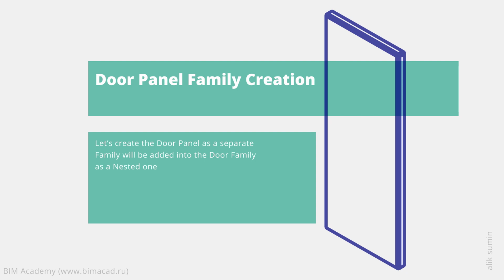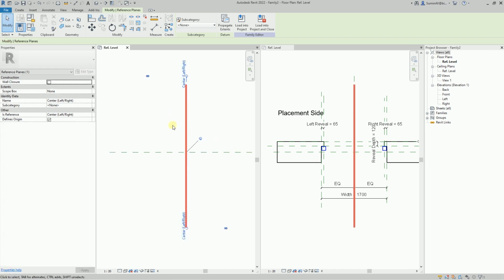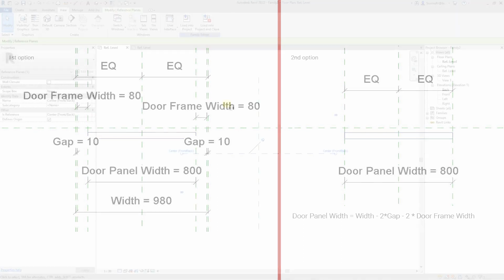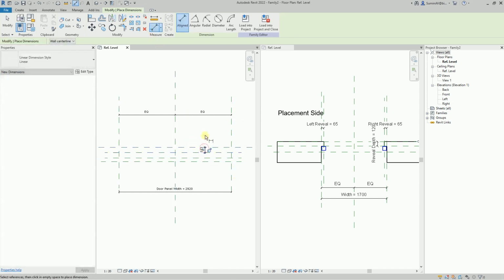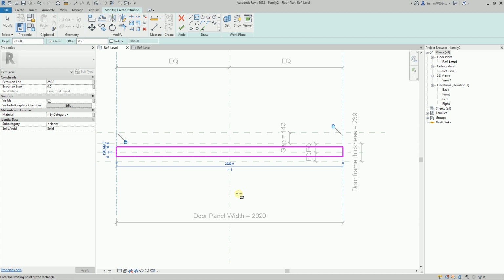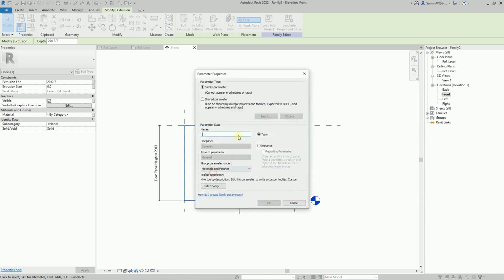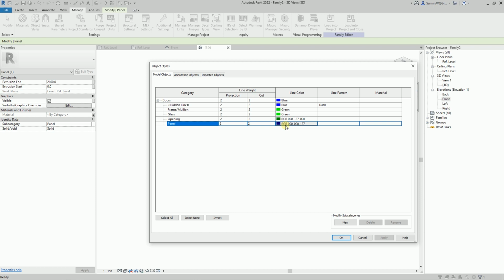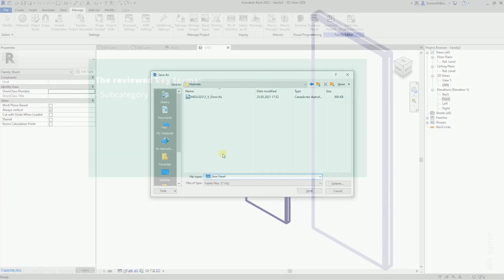Door Family_Door panel modeling